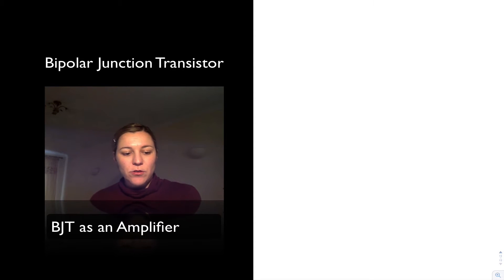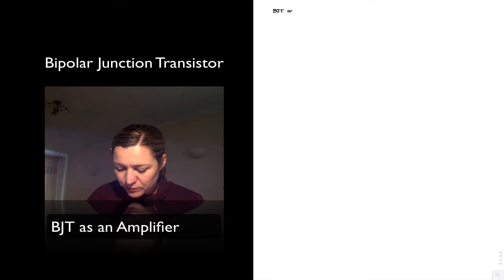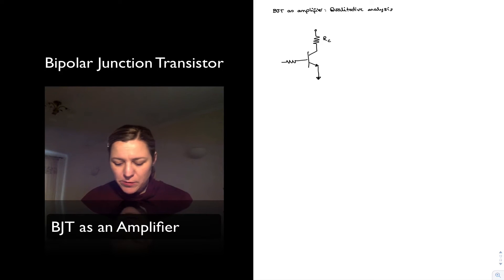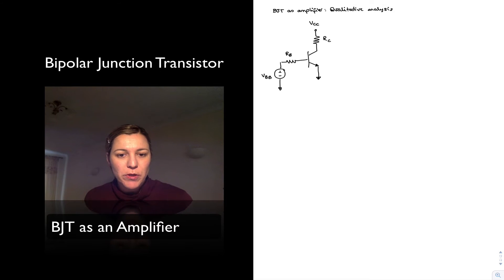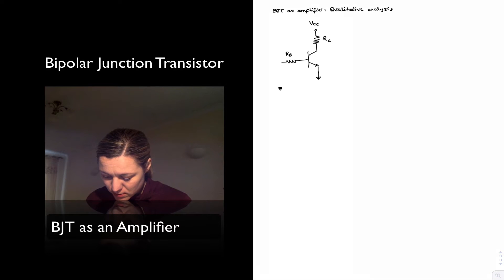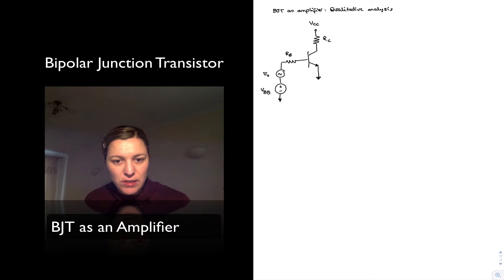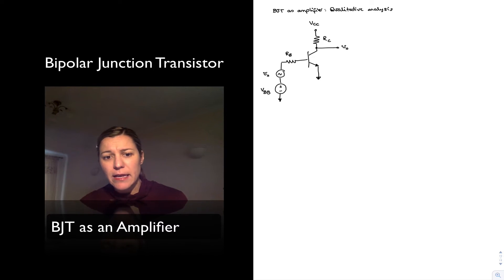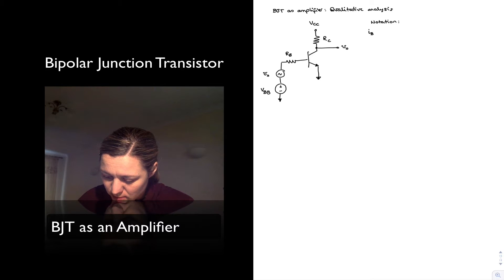BJT as an Amplifier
Qualitative description of how a BJT transistor can be used to amplify an input signal.